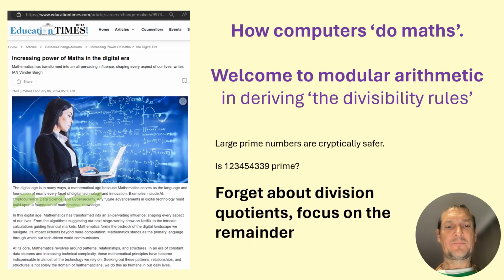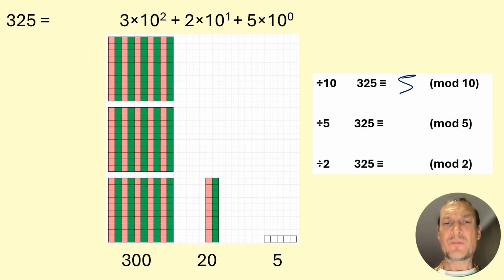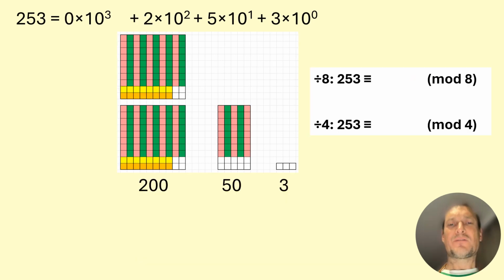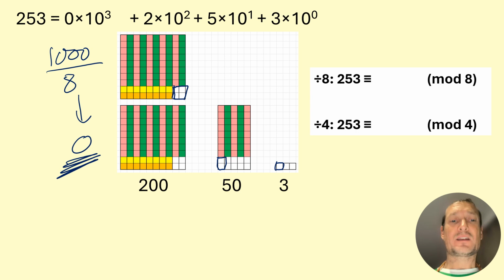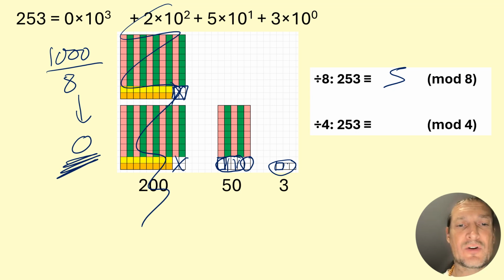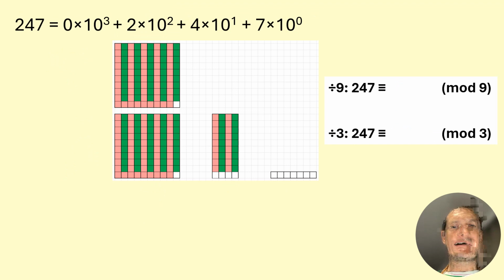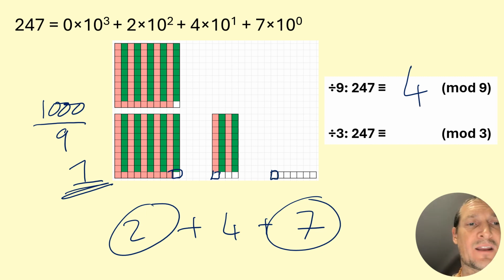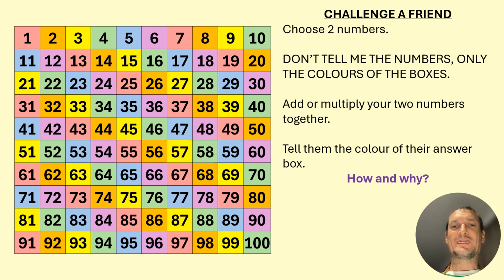Understand the Divisibility Tests through Modular Arithmetic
We might remember the divisibility tests from primary school - understanding them, and complex number theory thereafter, is easier if we focus on remainders from a modular arithmetic perspective.